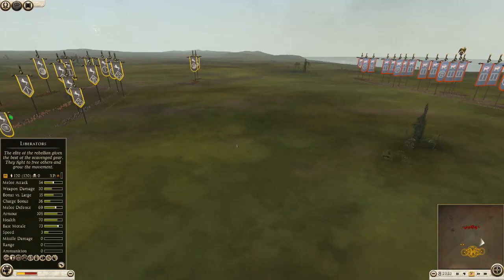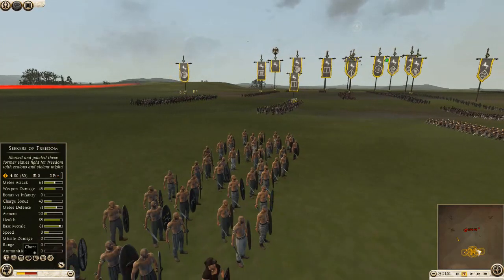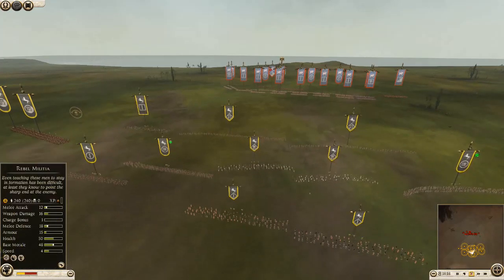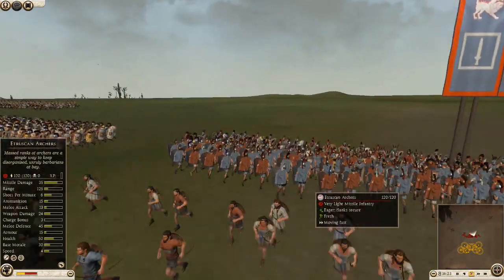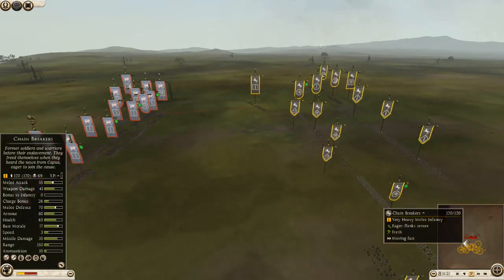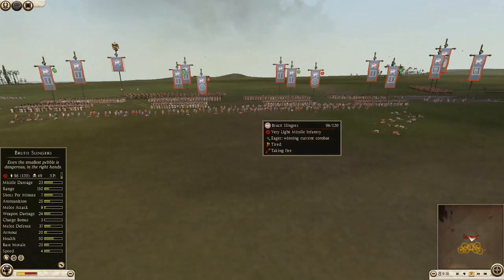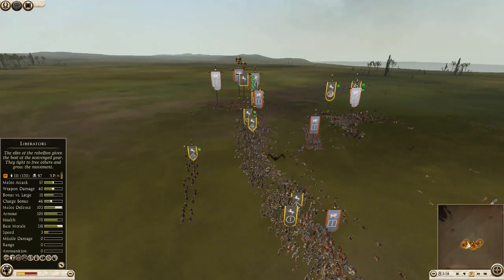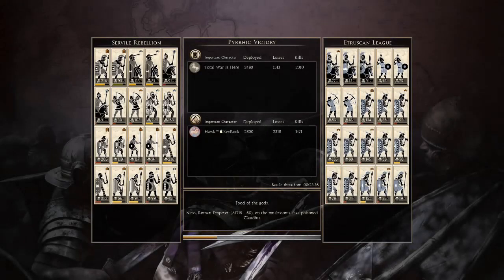Total War Rome 2 Ferocity Unmatched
Today I face off with the Etruscan League on yet another flat map. It gets painful as an infantry grind fight ensued.